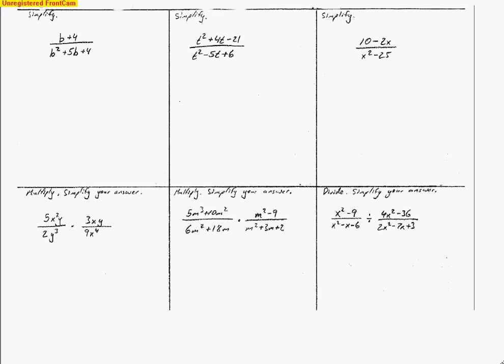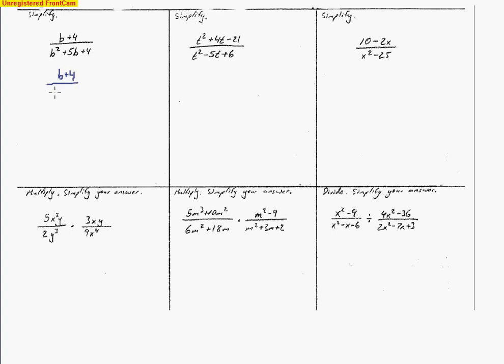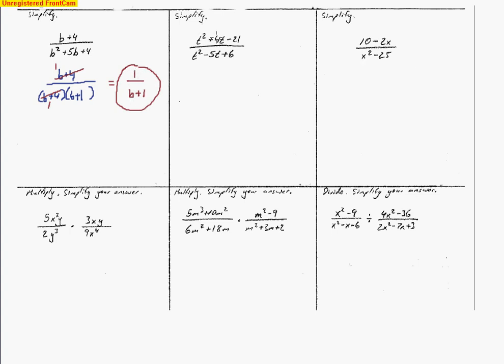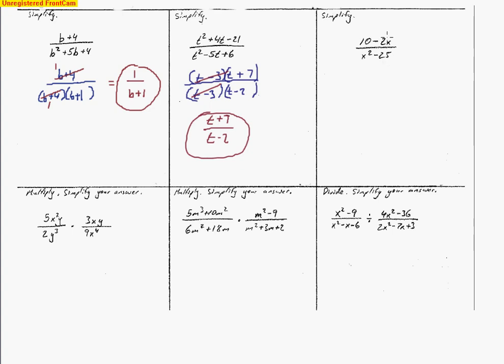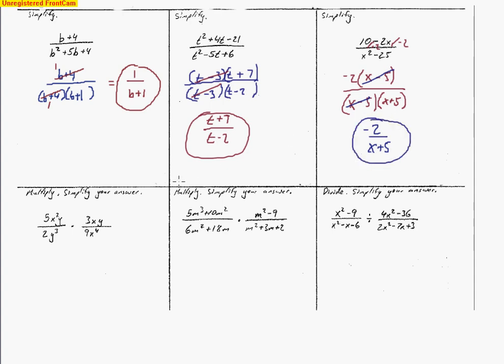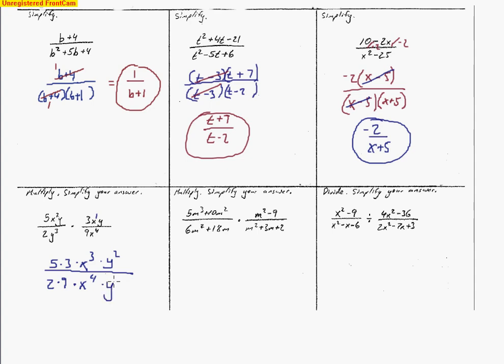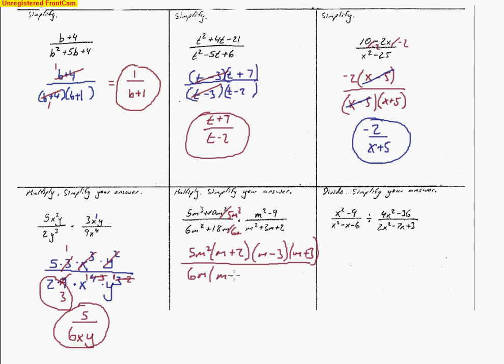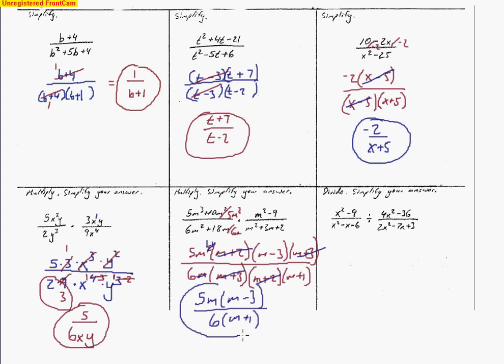Algebra A Study Guide for Test 1 Quarter 4 Part 1